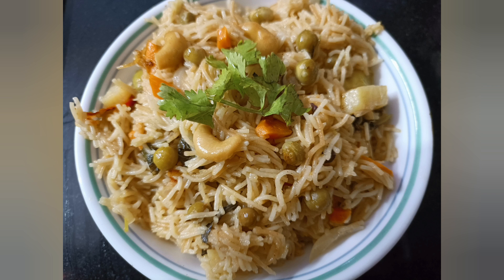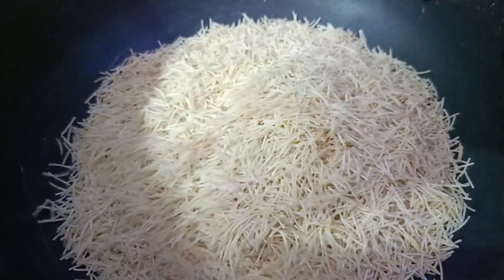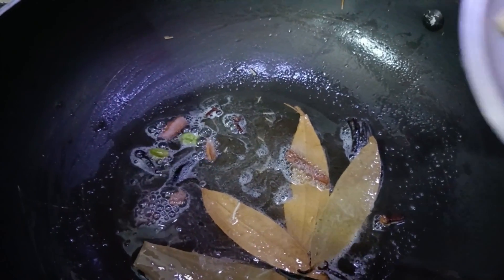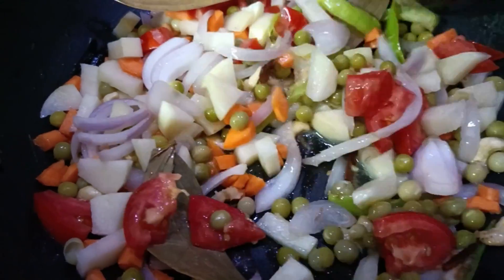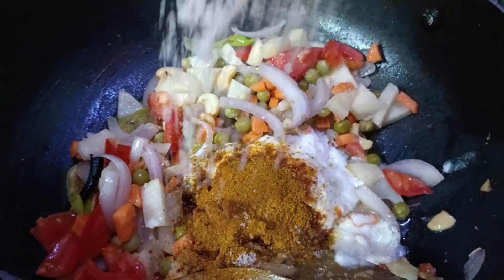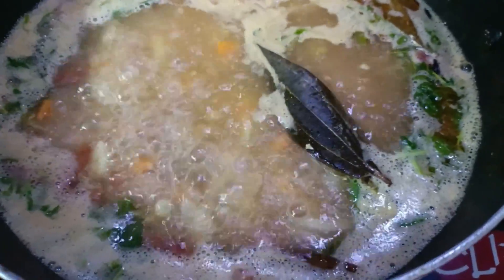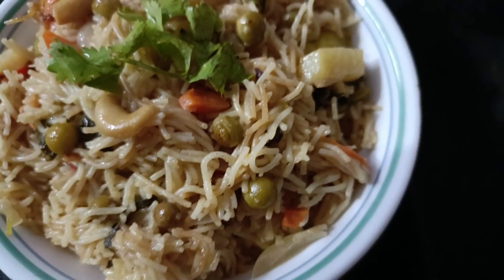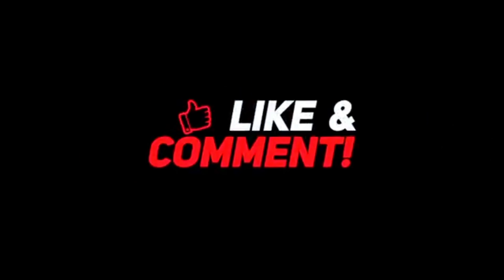ఎపుడూ ఒకే టిఫిన్ తిని బోర్ కొడుతుందా? అయితే సేమ్యాతో పులావ్ చేయండి ఇంట్లో అందరూ ఎంతో ఇష్టంగా తింటారు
In this Video:
సేమియా పులావ్
Semiya Pulav  / Vermicelli Pulav